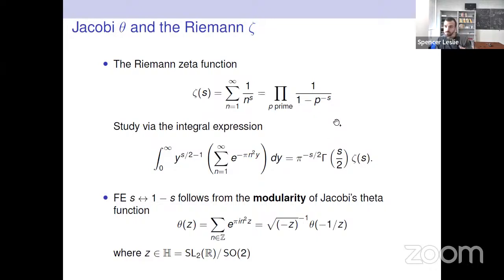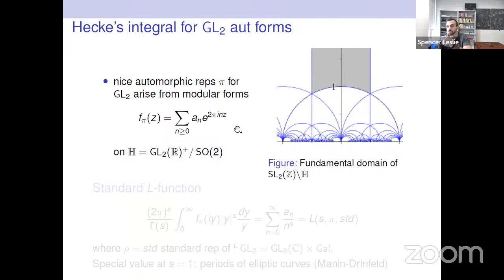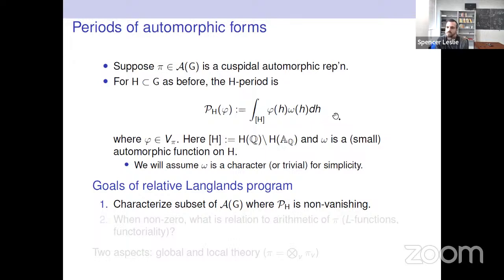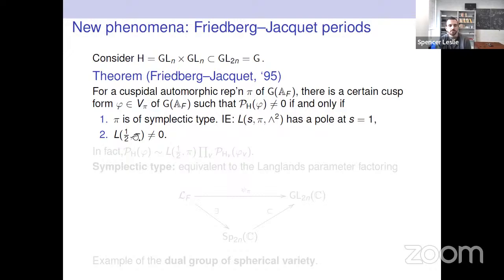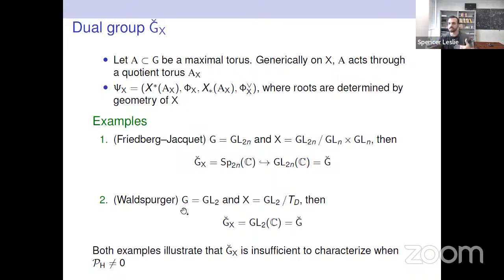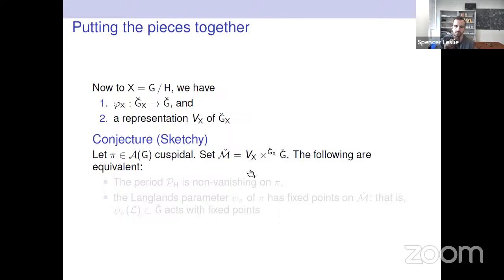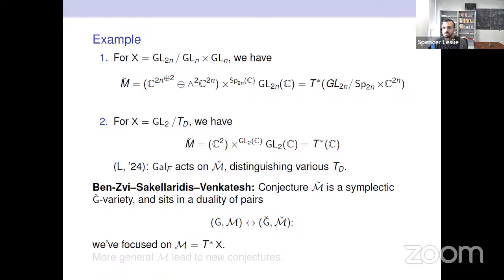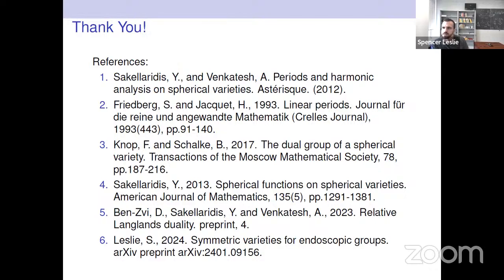Periods and L-functions.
Speaker:  Spencer Leslie, Boston College.

Chair for the Talk:

Abstract: We introduce the notions of periods of automorphic forms and their relations to special values of L-functions.
We will look at several classical examples, with the goal of motivating the `Relative Langlands program.'